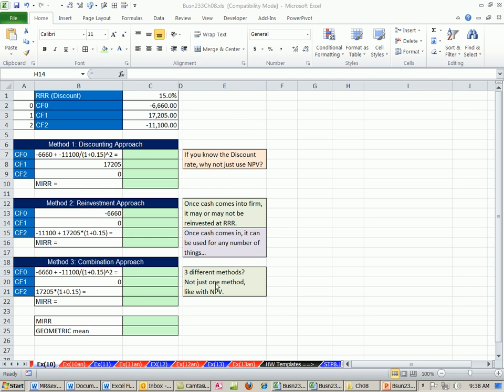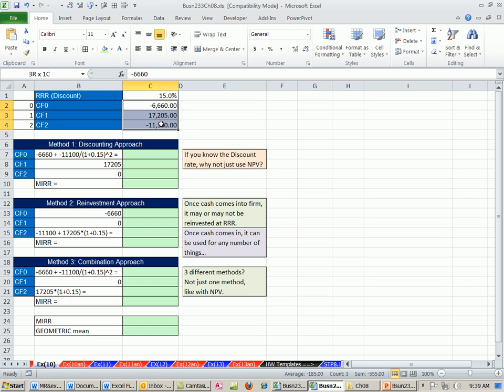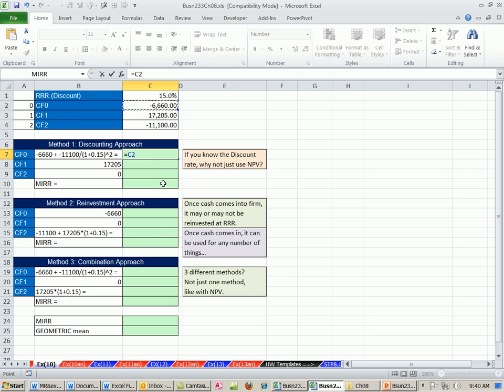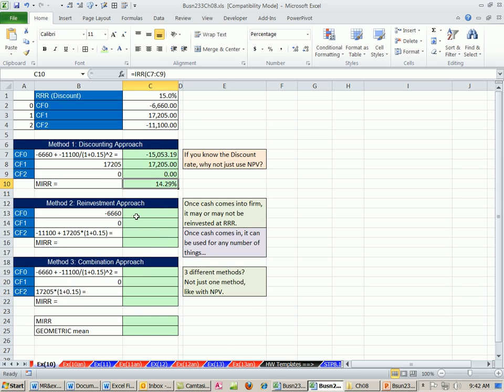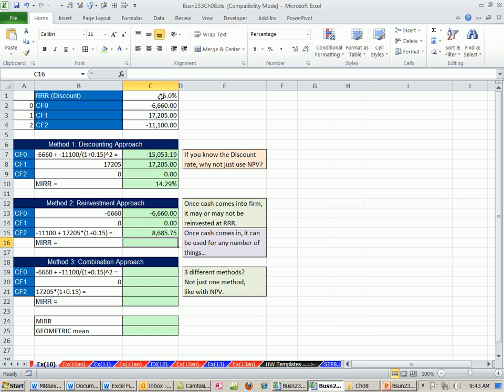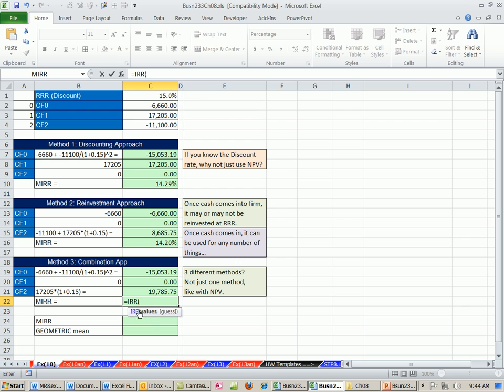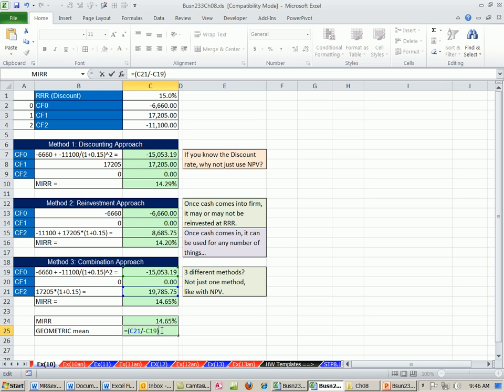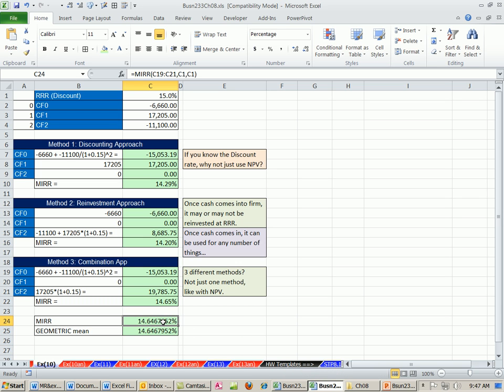ACCTG 455: Excel Finance Class 76: Investment Criteria: MIRR - Modified Internal Rate of Return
Learn about calculating MIRR - Modified Internal Rate of Return. See the MIRR function and learn about Geometric Mean.